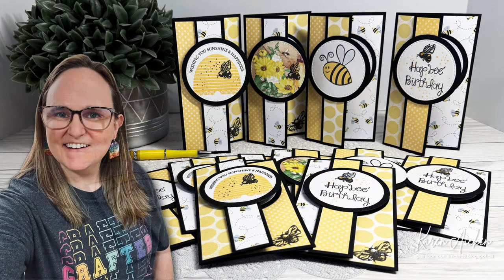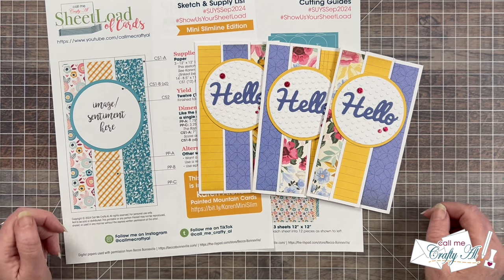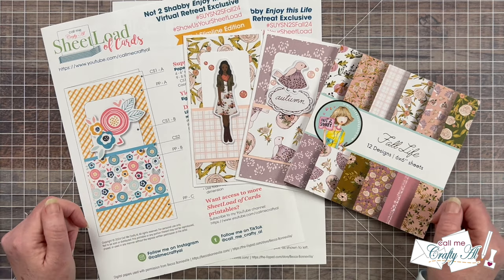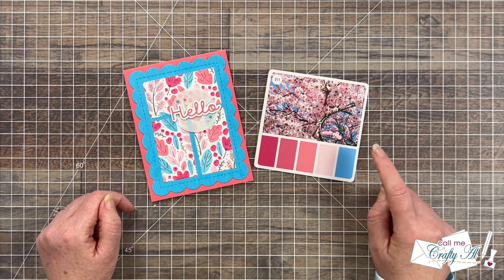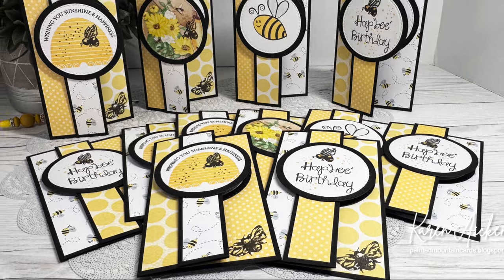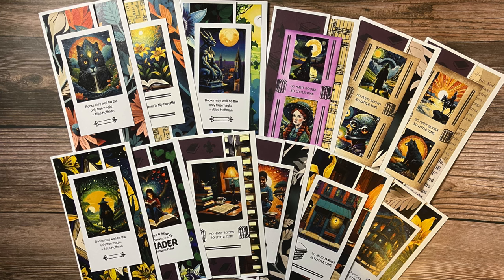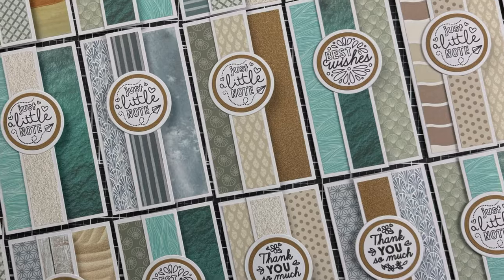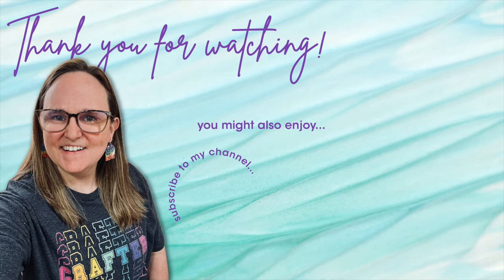SheetLoad Showcase | September 2024 Creative Team Cards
Hello crafty friends! Today I am back to share a look at the cards my Creative Team made using the September 2024 SheetLoad of Cards. I hope you’ll watch to see all of their creations. :)

If YOU CREATE cards using this month’s SheetLoad, PLEASE USE the following hashtags: SUYSSep2024

HaPpY cRaFtInG!
   Alicia
   Call Me {Crafty} Al